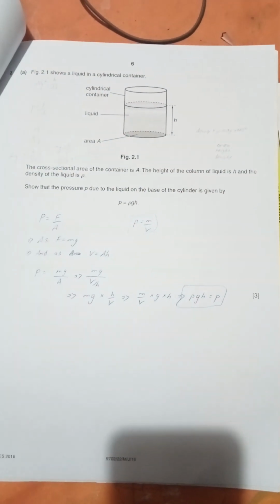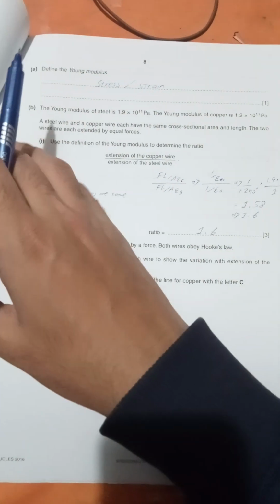Discussion of 9702 p22 Summer16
This video is uploaded not to infringe any copyrights but to aid students in acing their exams and getting some guidance for solving past papers.